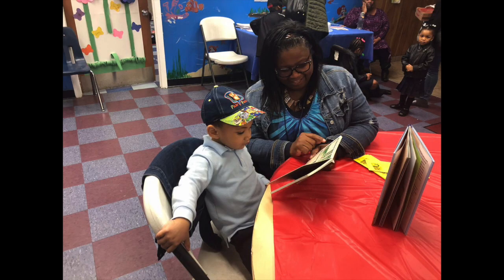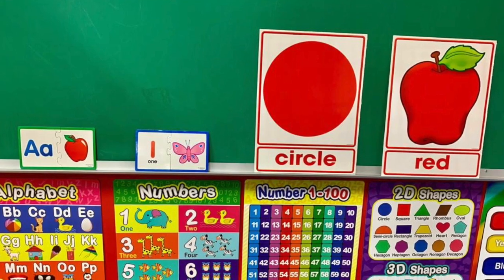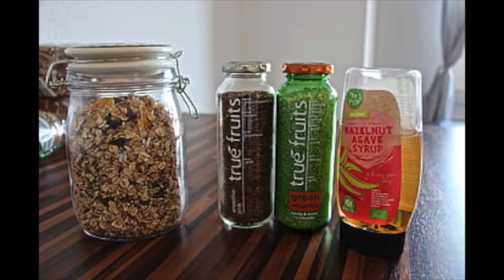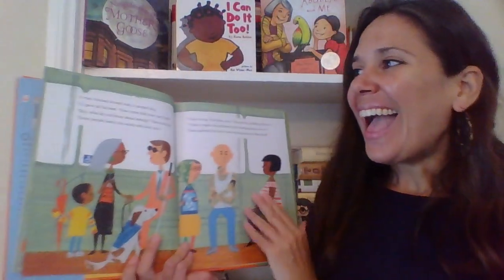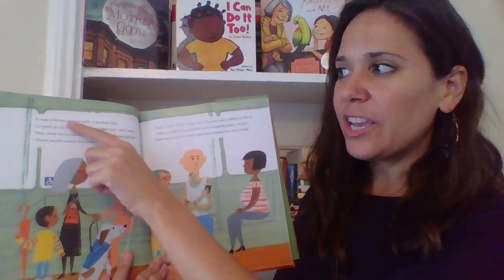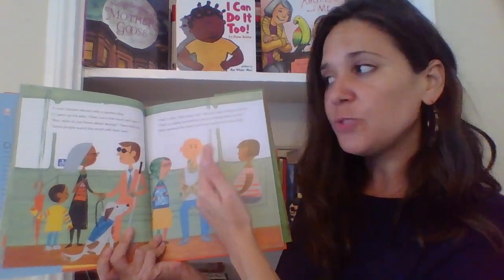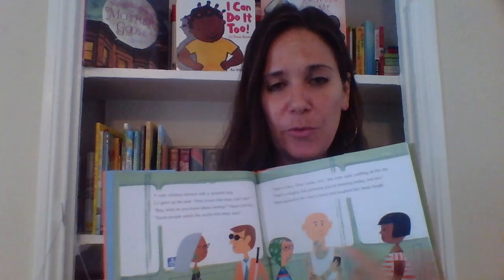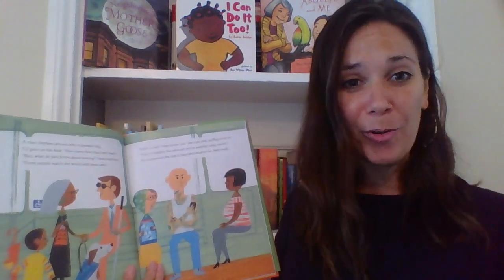Print Awareness Literacy Tips with Miss Devon!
"Literacy in Early Learning Spaces" Project Director Devon takes us through some ways to increase Print Awareness for your child at home or your students at school!
ALL ABOUT THIS TEACHER
Devon has worked in education for 15 years. Before coming to the Free Library, she owned early learning and play centers in New Jersey and Pennsylvania, ran children's programming at Swarthmore Public Library, ran a Theatre Education Department, and led children's yoga teacher training throughout the country. She also volunteered as a chapter leader for the global non-profit organization Kids for Peace. She still teaches yoga for kids age 3 to 8 years in the Delaware County Library System.

"Literacy in Early Learning Spaces" is an initiative focused on literacy and language development in children ages birth through 5 years. The Free Library of Philadelphia supports Early Learning Professionals with classroom books and materials, Professional Development, and coaching so they can in turn provide the foundational early literacy skills their students need in their first five years.  The Free Library is partnered with Child Care programs throughout Philly. This program is generously funded by the Vanguard Strong Start for Kids Program™.